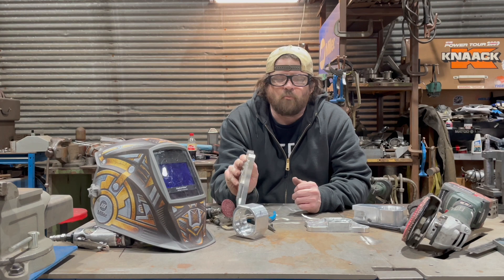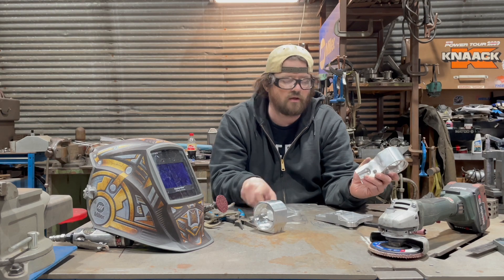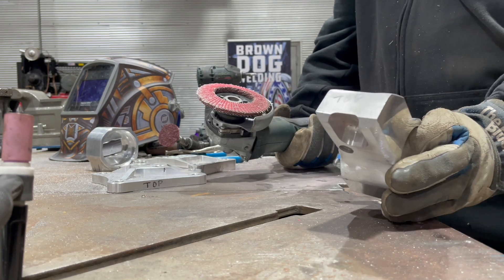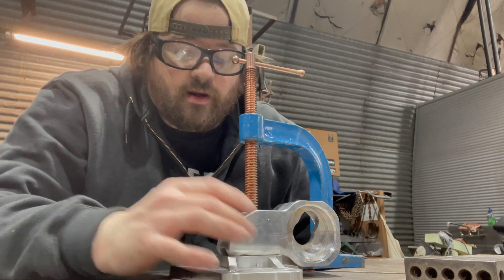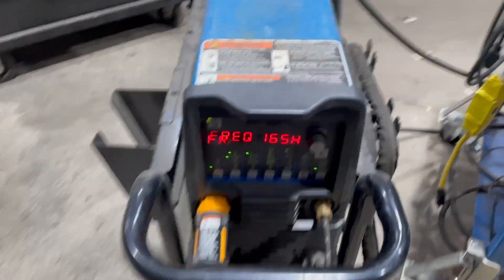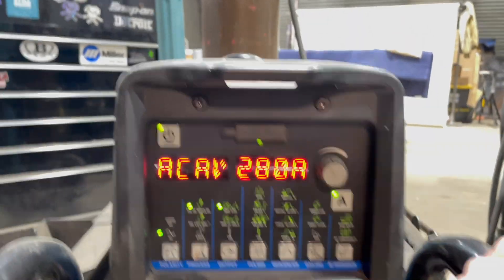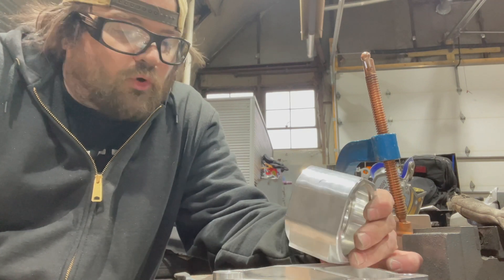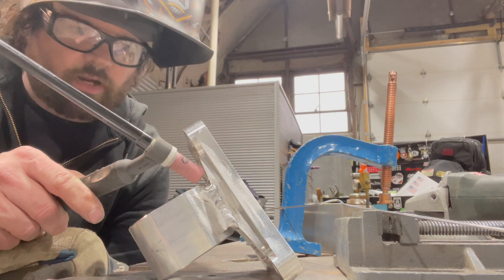Welding aluminum motor mounts for an Alfa Romeo race car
Detroit-based metal fabricator Josh Welton walks us through one of the latest projects from his Brown Dog Welding shop. In this video, Josh demonstrates the process of grinding, beveling, and welding aluminum motor mounts for an Alfa Romeo race car that’s getting an S2000 engine for a weight-to-ratio racing class. Specifically, he is modifying the engine brackets to fit the new combo. Tune in for some welding tips along the way.